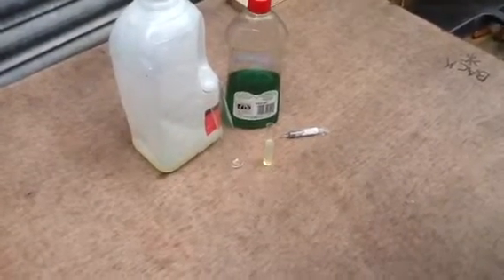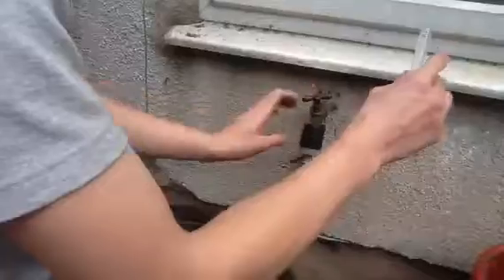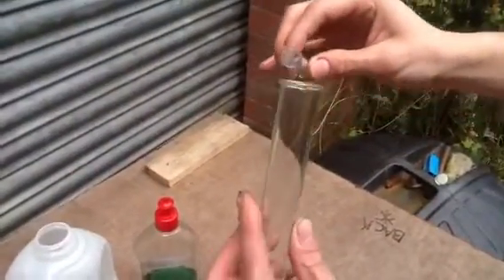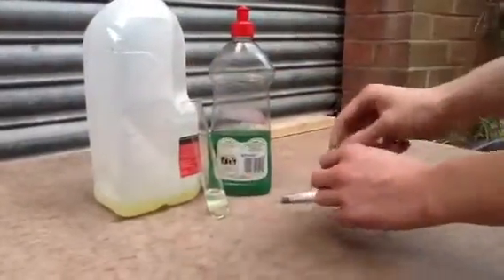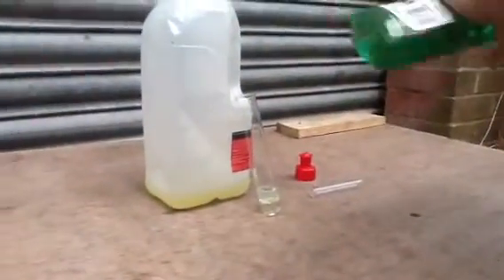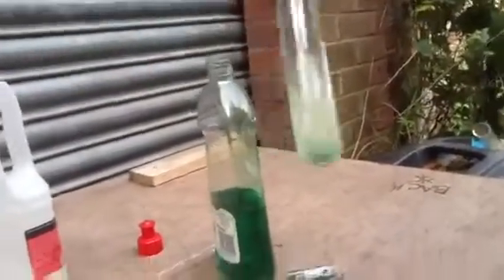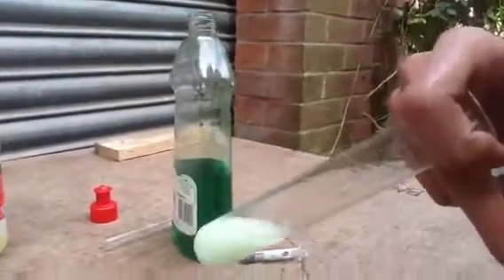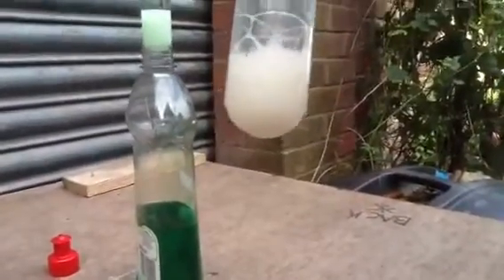Oil and Water don't mix??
Diesel oil and water emulsion.